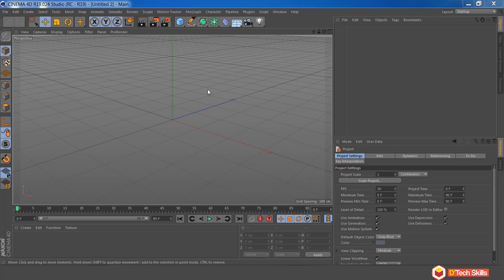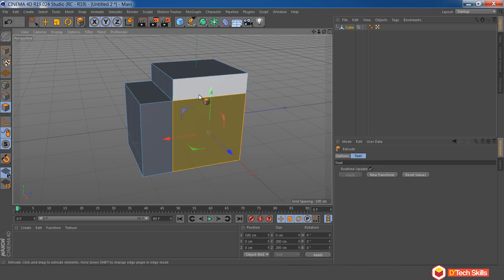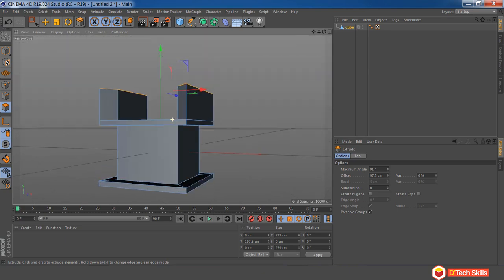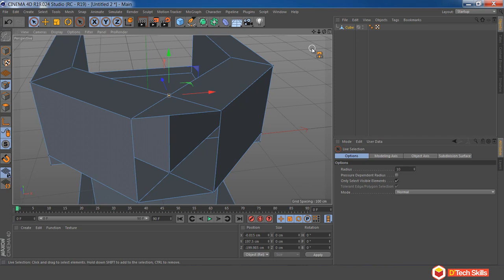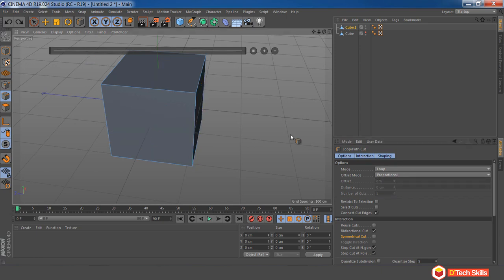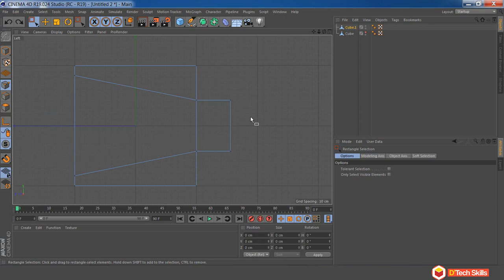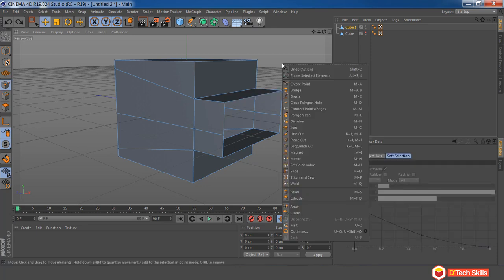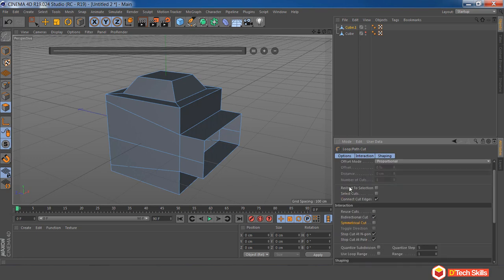understanding polygon modeling tools Cinema 4D R19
In this lesson we will talk about polygon modeling tools, in which i will cover extruding, loop / path cut, plane cut, line cut.